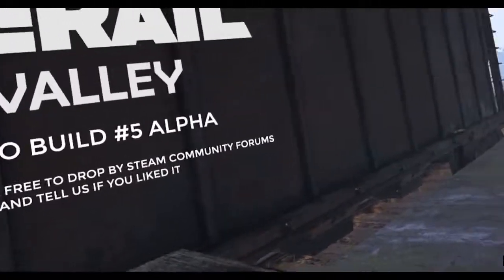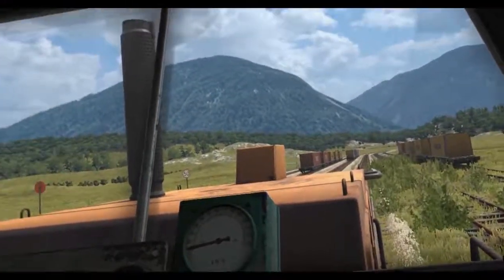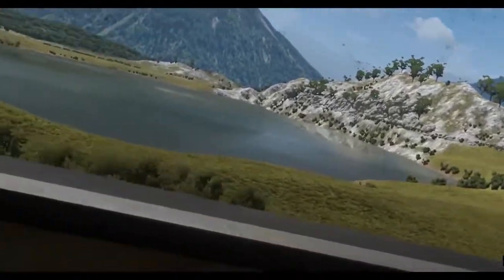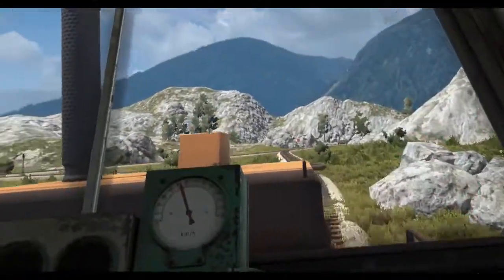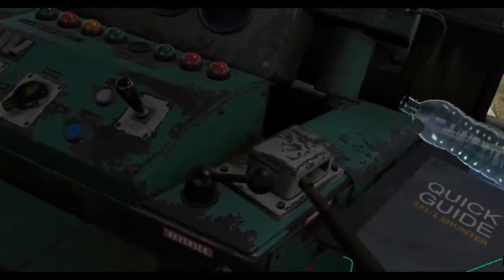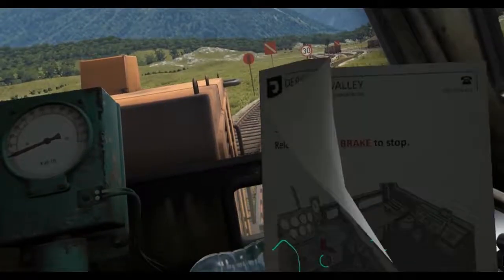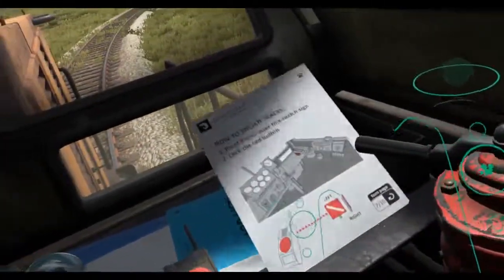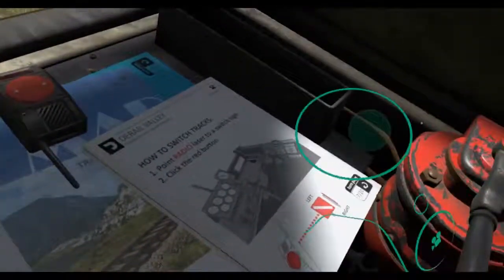Lets Play: Derail Valley (Oculus Touch VR)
Choo choo!  NO BRAKES ON THIS TRAIN!